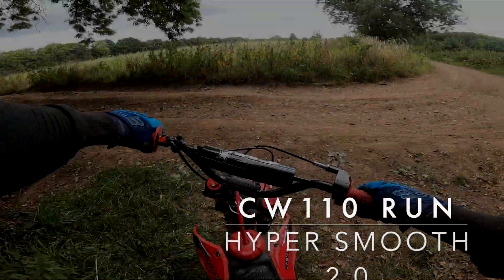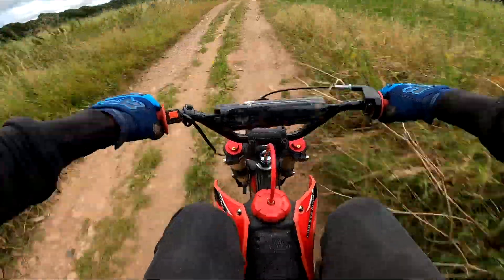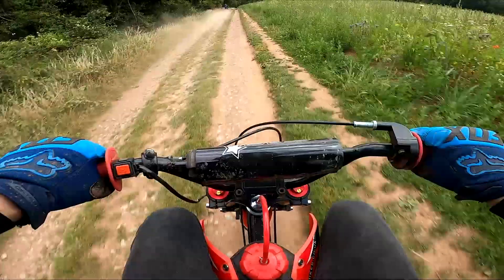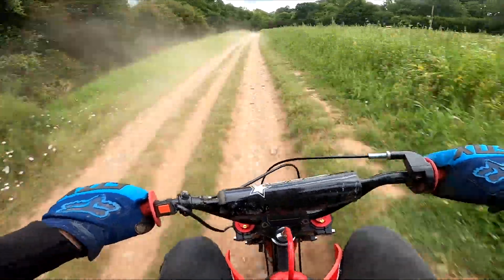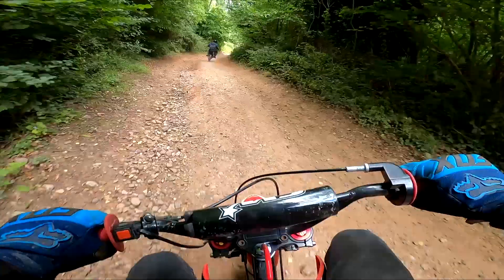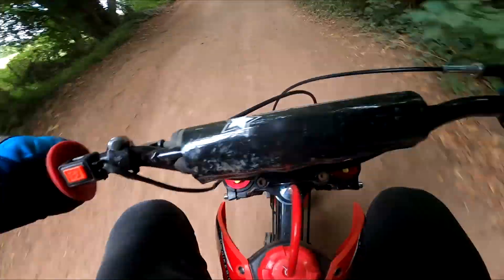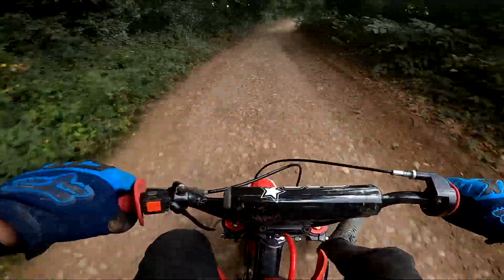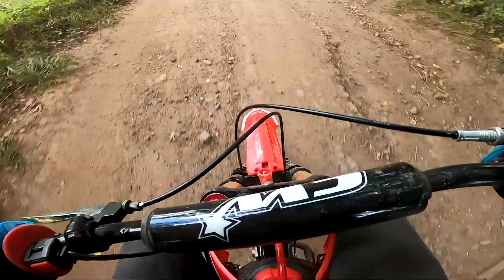Gopro Hero8 with Hypersmooth 2.0 | CW110 Pitbike Run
Crazy run on my cw110 pitbike using the new GoPro Hero8 HyperSmooth 2.0
more runs on all different bike including builds ect.